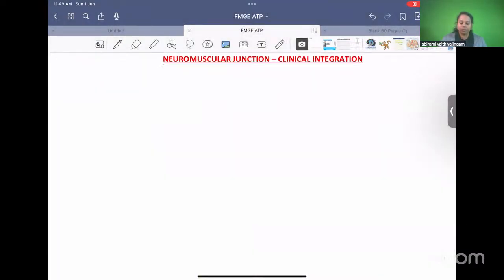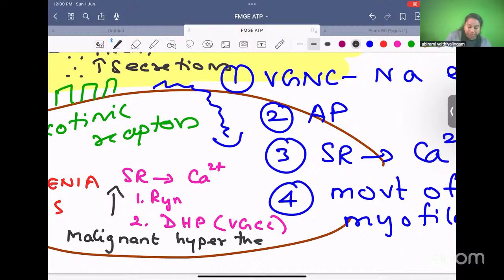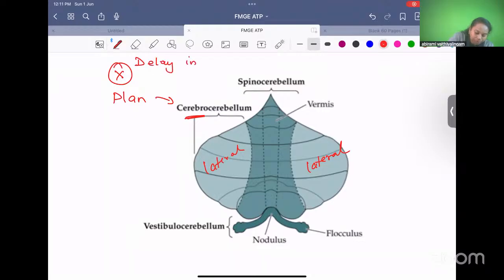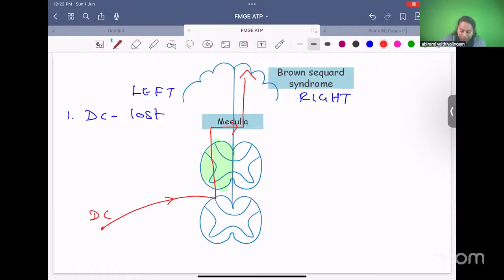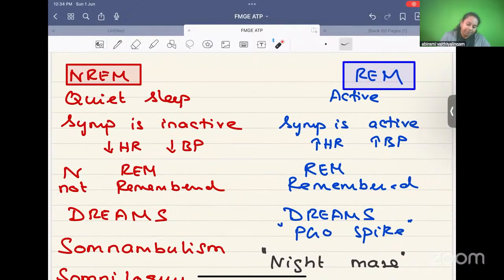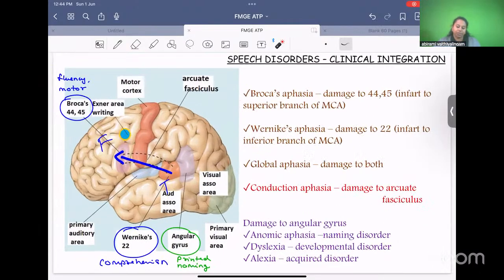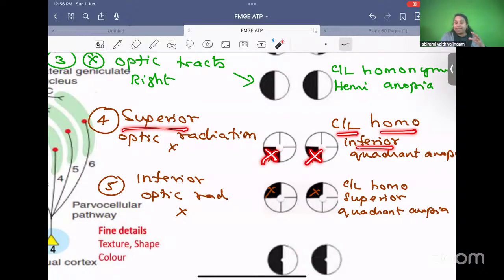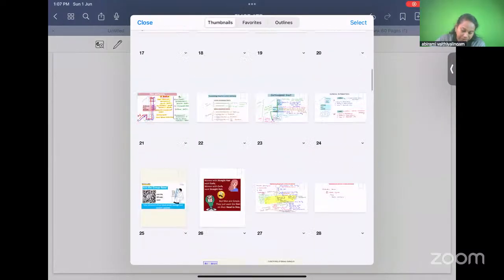FMGE Physiology Achhi Tarah Padho (ATP) | Dr. Abirami | FMGE July 2025 | Part 2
Welcome to another power-packed FMGE Achhi Tarah Padho (ATP) Series for FMGE July 2025! In this video, Dr. Abirami, one of India’s top FMGE faculties, dives deep into Physiology through a detailed Achhi Tarah Padho (ATP) based discussion for FMGE July 2025 Preparation.

✔️ High-yield Physiology ATP frequently asked in FMGE
✔️ Conceptual explanations with tricks and memory aids
✔️ Smart revision strategies for the final 60 days
✔️ Key topics and repeated areas from previous FMGE papers
✔️ Doubt clarification and tips to avoid common mistakes

📚 Perfect for:
→ FMGE July 2025 aspirants in final revision phase
→ Students aiming for a clear understanding of Physiology concepts
→ Those looking to boost recall and accuracy in MCQs

🎯 Don’t miss this Round 2 session — a must-watch before your final FMGE exam!